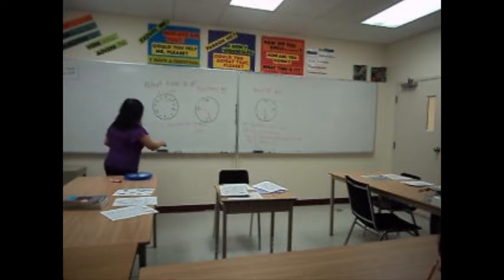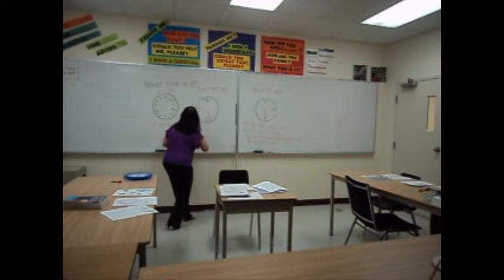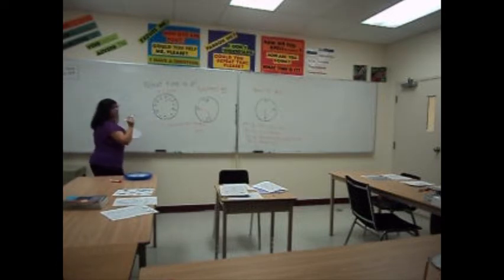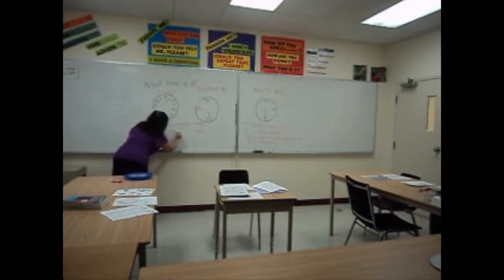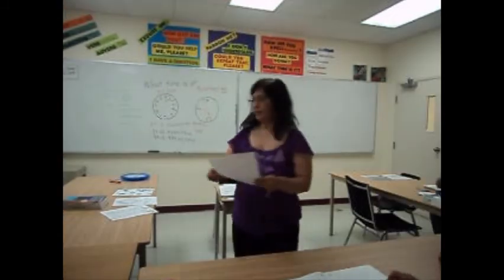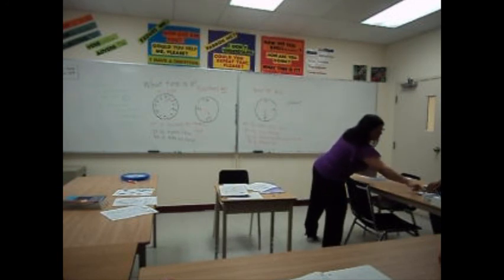Part_2_of_Video_Of_My_Lesson.wmv